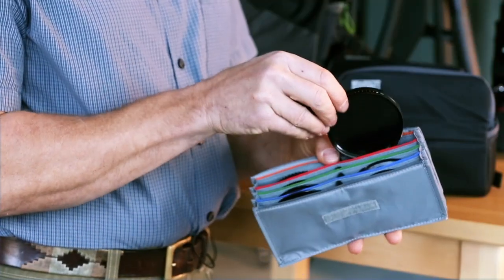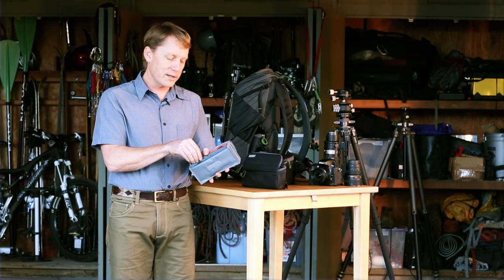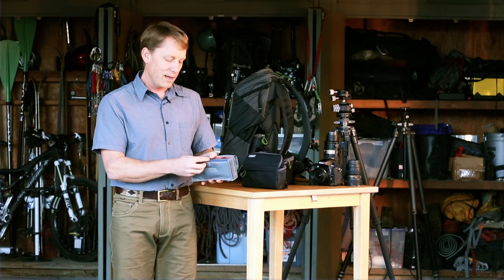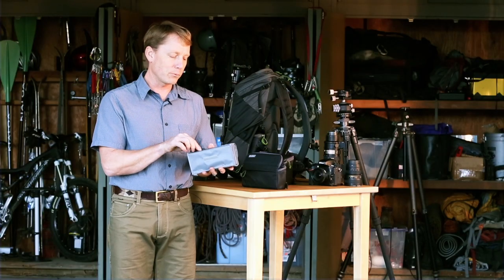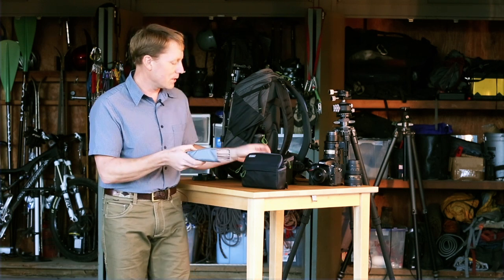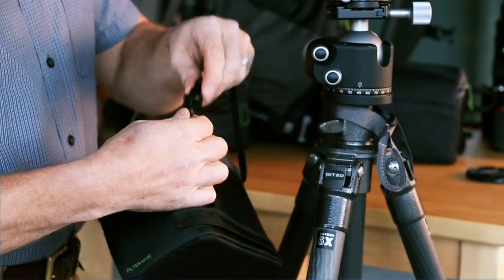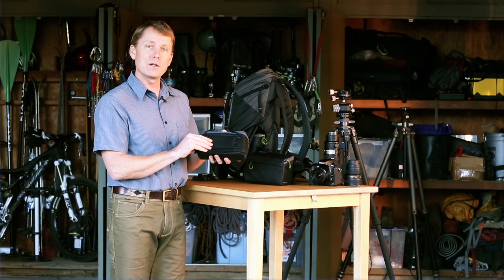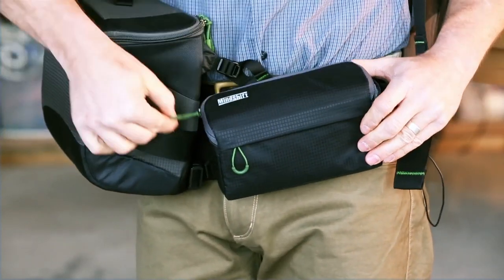How to use the Filter Nest camera filter accessory - MindShiftGear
The Filter Nest is two bags in one. Its padded, zippered pouch protects delicate filters from dust and scratches in the field or just use the "removable insert" for compact packing. The Filter Nest is belt-mountable and compatible with either the r180° Panorama or the r180° Professional to quickly access filters while setting up a shot. Plus, the grab-handle with SR buckle enables photographers to hang the Filter Nest from a tripod to suit workflow for rapid filter changes when speed counts.